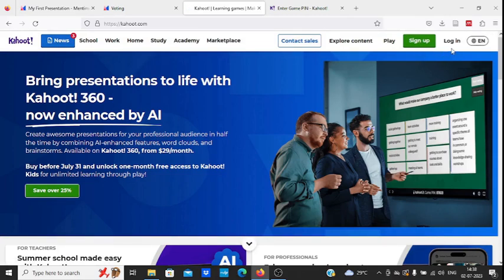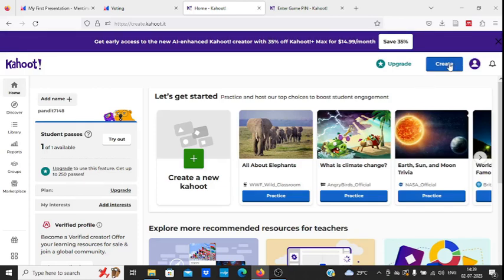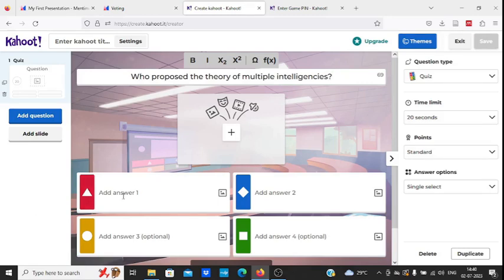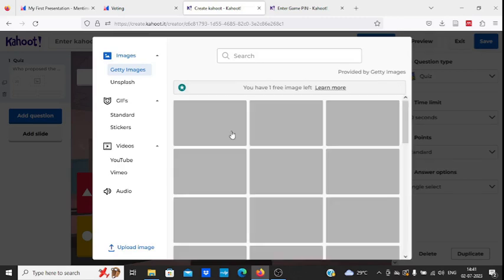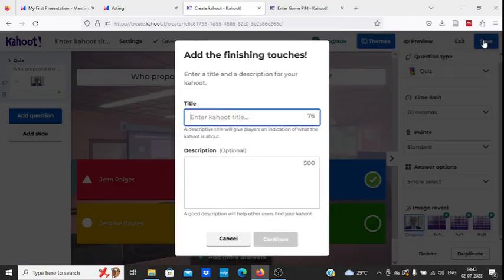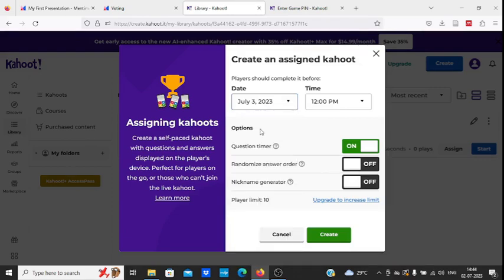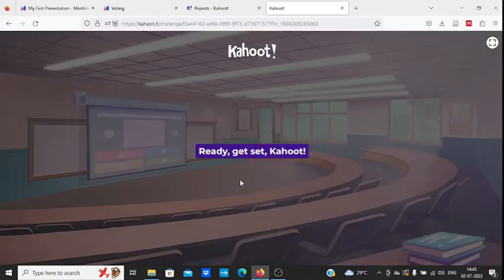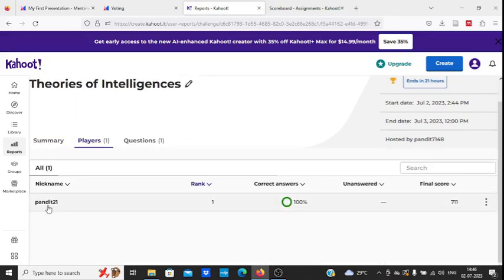Use of Kahoot in assessing students.